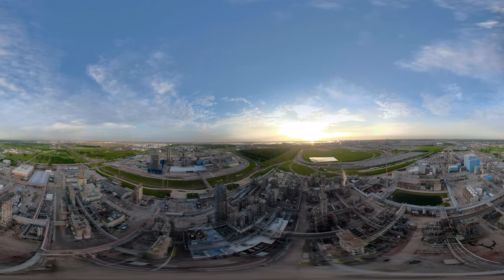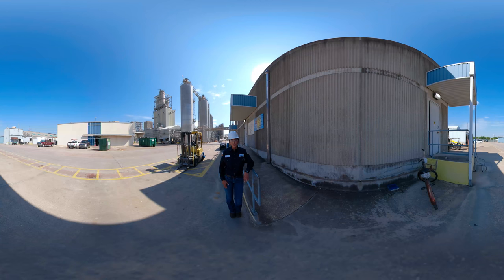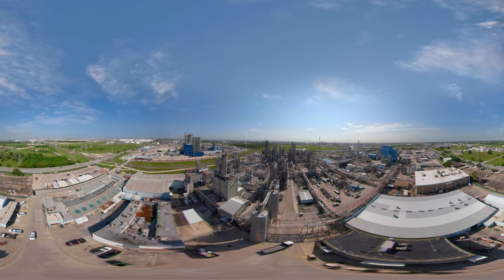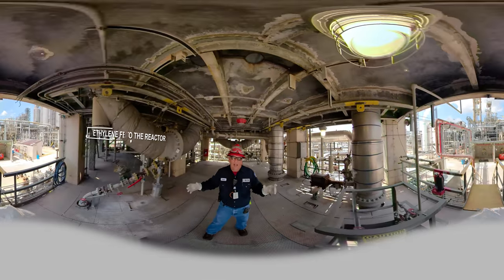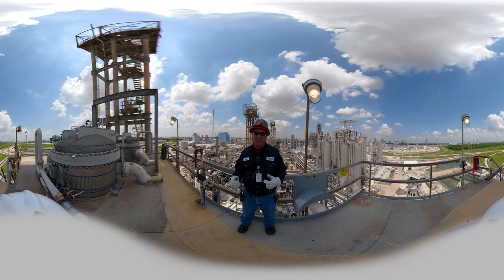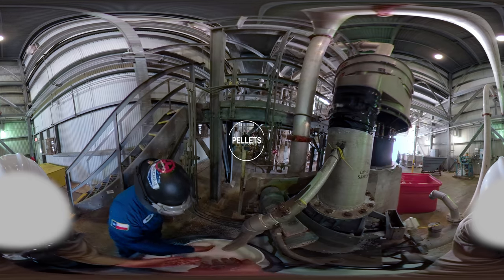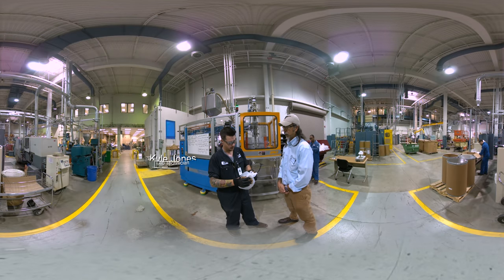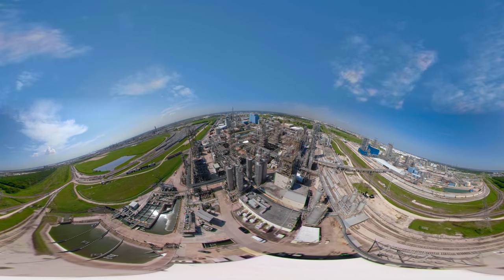Petrochemical Virtual Reality Tour (VR)